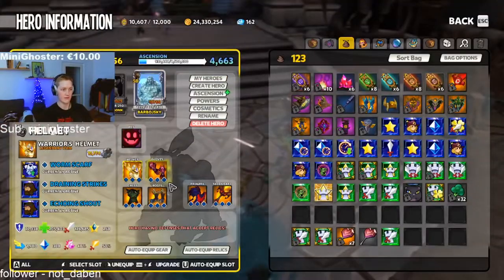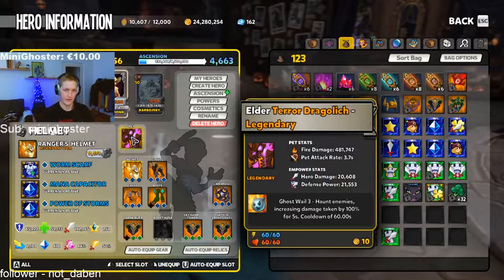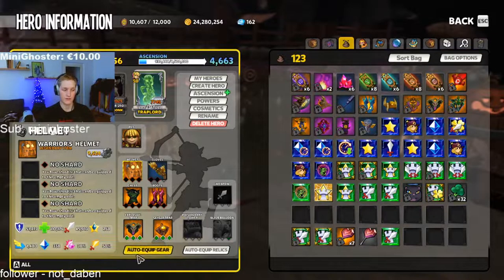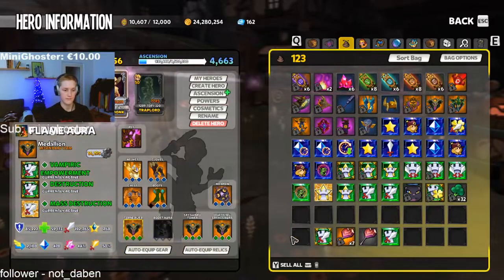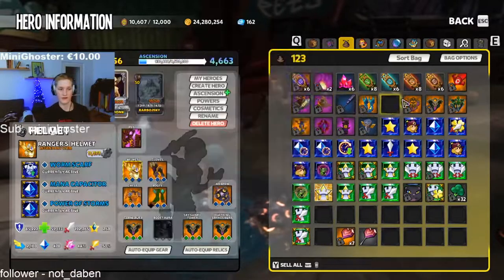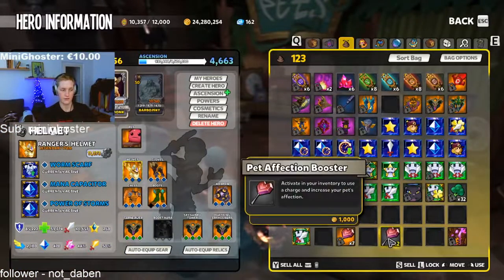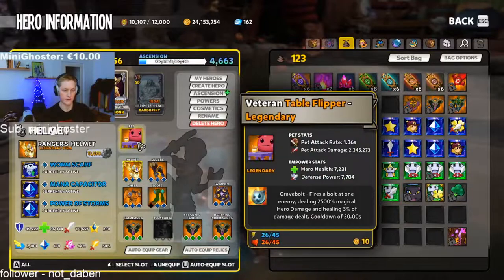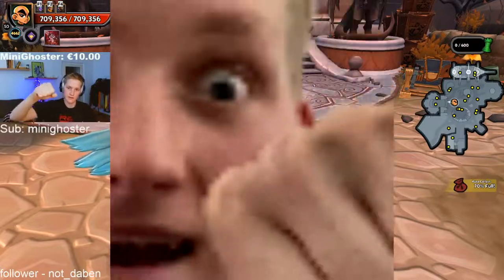Dungeon Defenders 2 / How boost your Defenses/hero with your PET ?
Hey guys , i hope you enjoy the video .

Improve DPS of your defenses , hero DPS and everything what u want to know about !  THX !